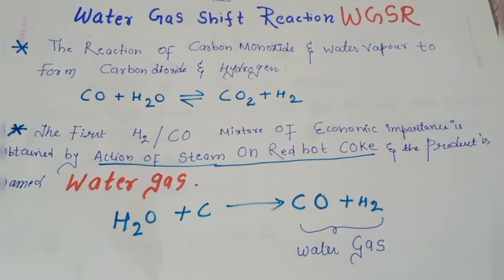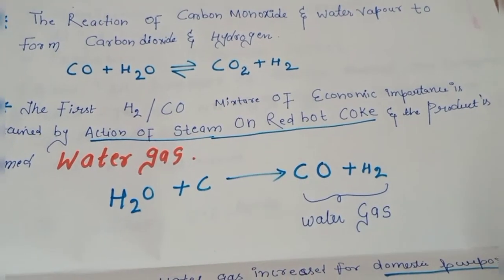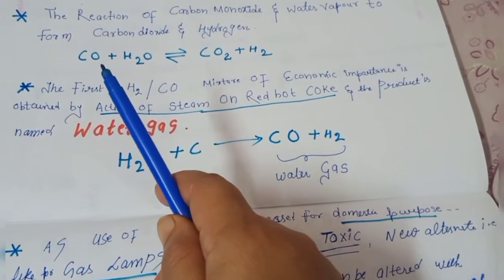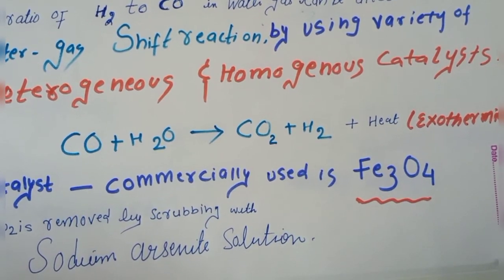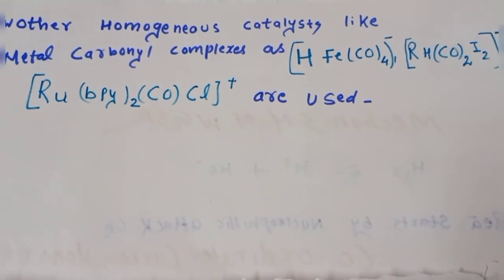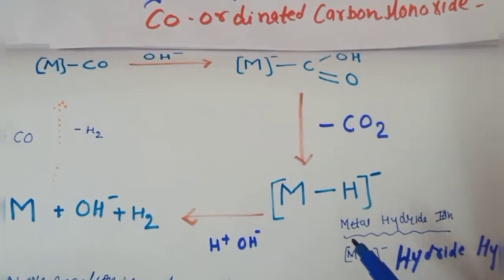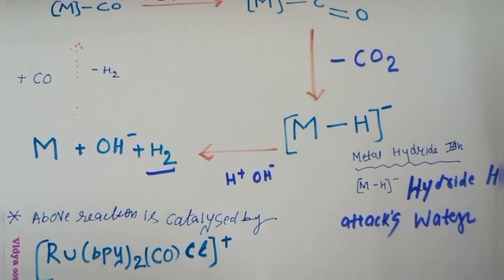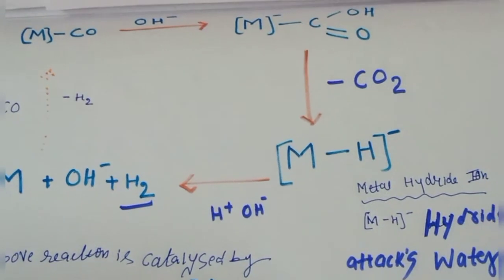Water Gas shift Reaction , Mechanism,Synthesis of Hydrogen ,Organometallic Chemistry...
for Csir Net ,Msc ,Bsc,Iit,Neet students

Very important topic  explained with easy way